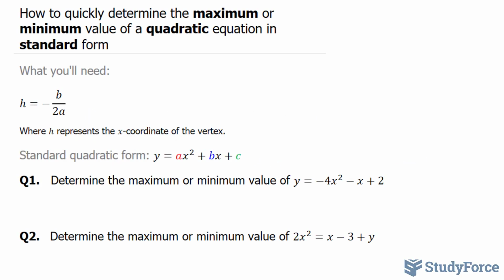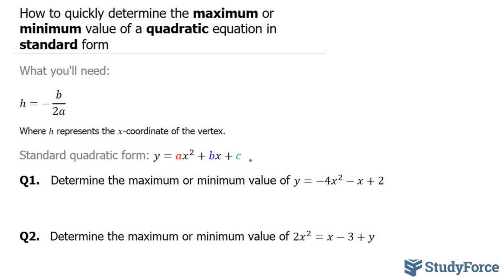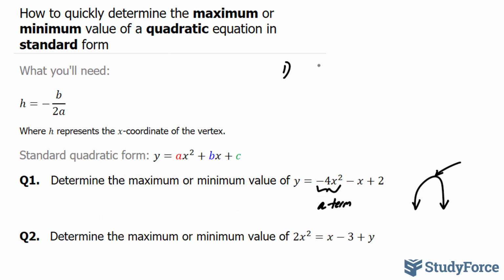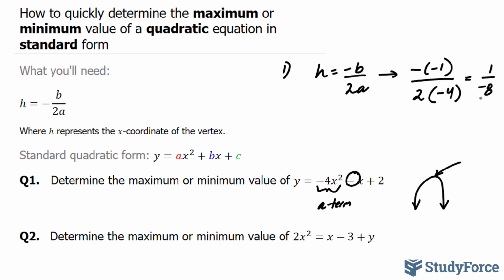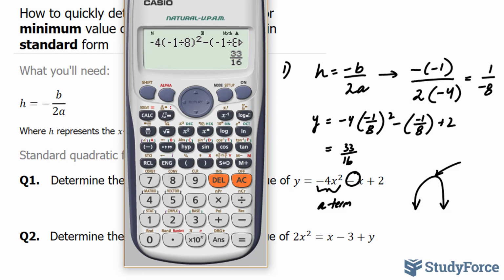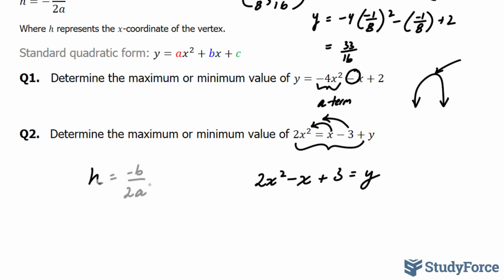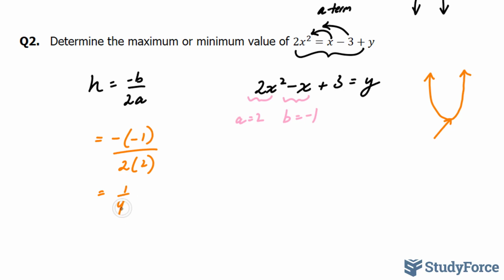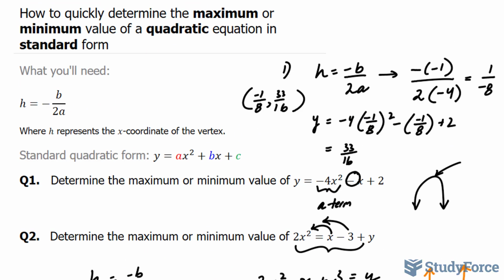📚 How to determine the *max / min* of a quadratic equation using h = -b/2a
What you'll need:

h=−b/2a

Where h represents the x-coordinate of the vertex.

Standard quadratic form: y=ax^2+bx+c

Q1.   Determine the maximum or minimum value of y=−4x^2−x+2

Q2.   Determine the maximum or minimum value of 2x^2=x−3+y